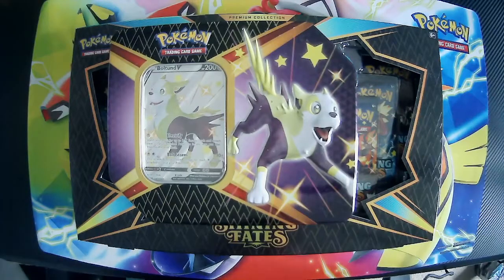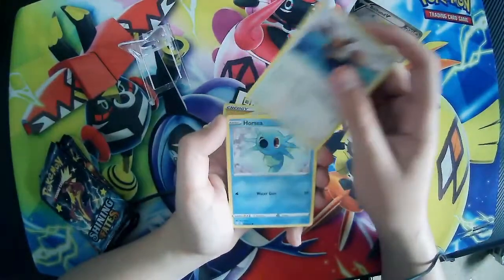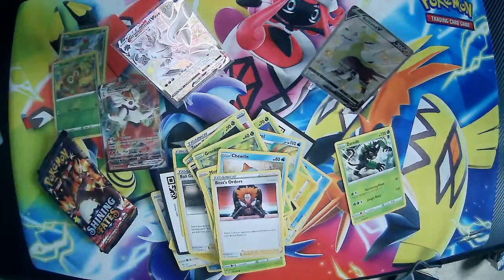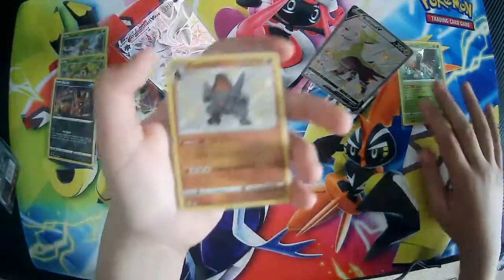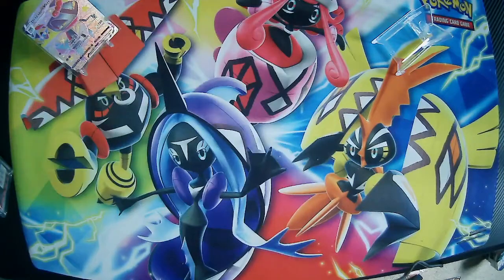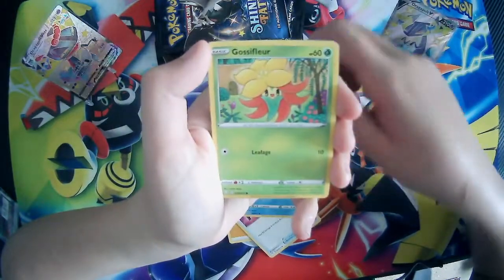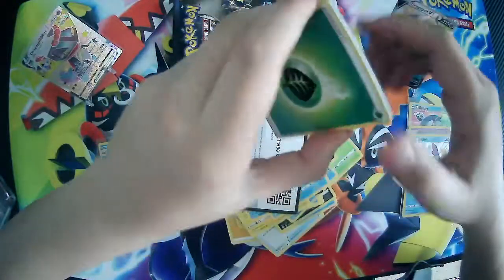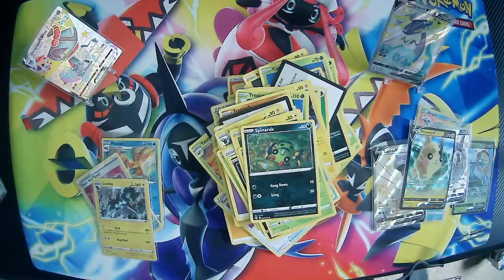Pokémon Shining Fates Collection And Tin !!!!!!